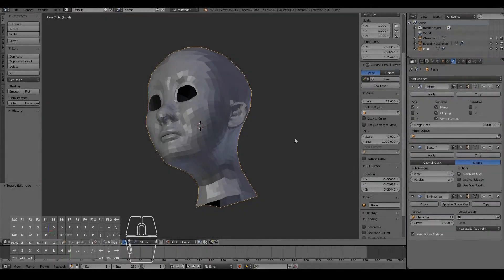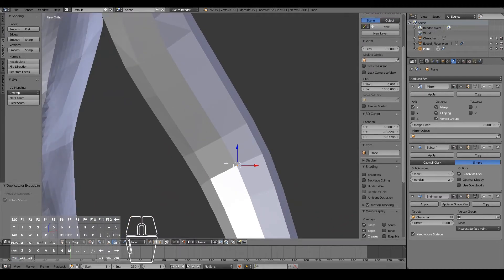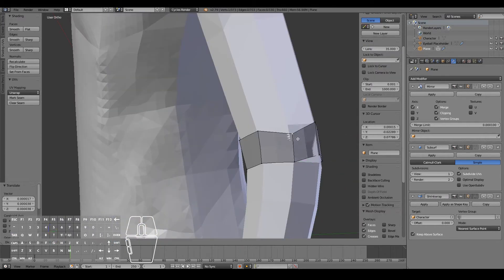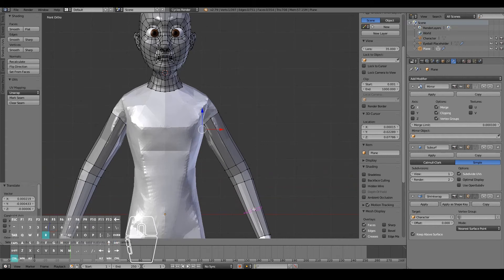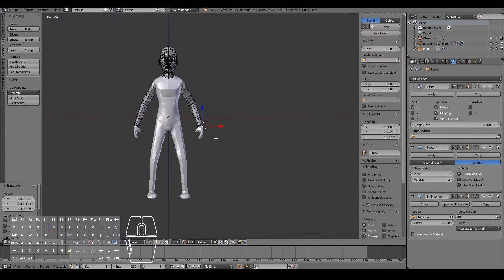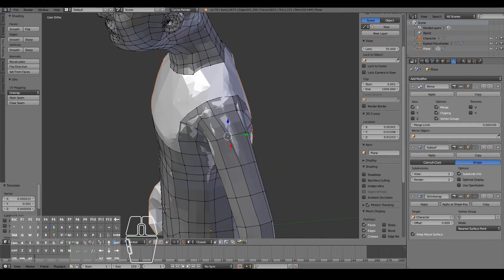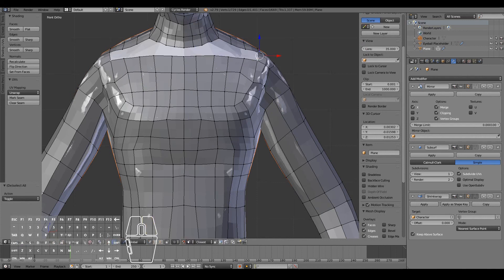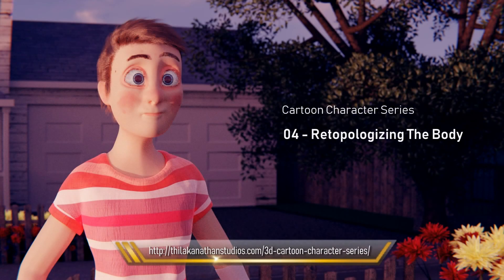How To Retopologize The Body In Blender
In this video, you will learn how to retopologize a simply body.